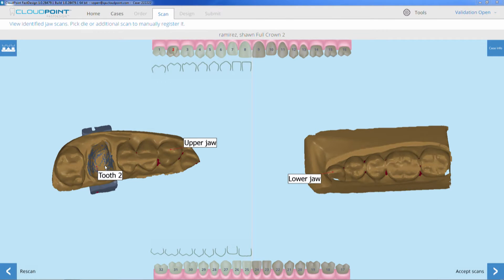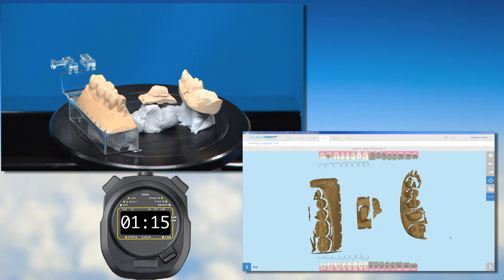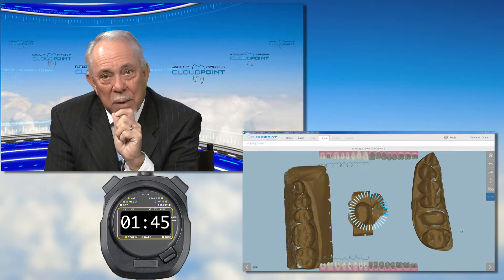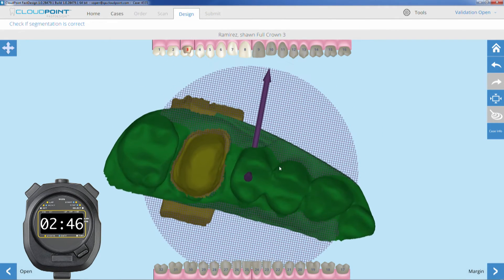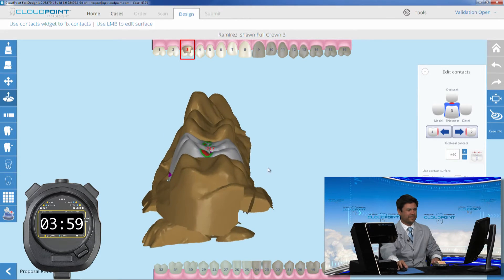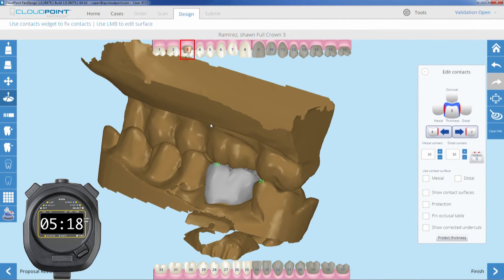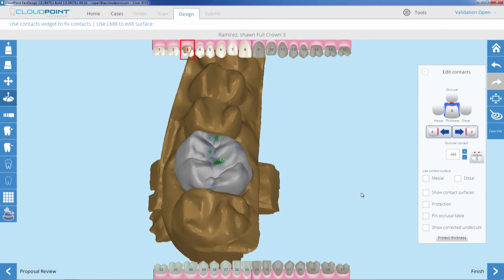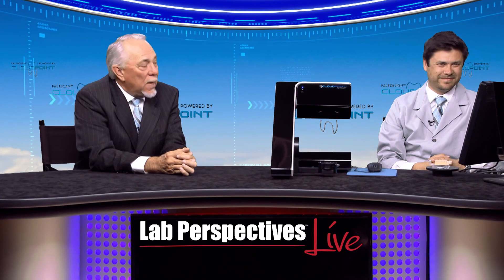Lab Perpectives Live Episode 2: Scan and Design Dental Restorations in Less Than 7 Minutes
On this episode of Lab Perspectives™ Live, Jim Glidewell, CDT, introduces CloudPoint™, a high-speed scan and design system that enables laboratories of any size to offer monolithic dental restorations to their customers. Tune in to see how this affordable breakthrough in digital dental technology can benefit your lab.

Watch Episode 2: Scan and Design in 7 Minutes or Less on Lab Perspectives Live.